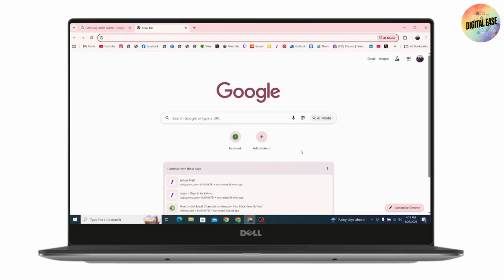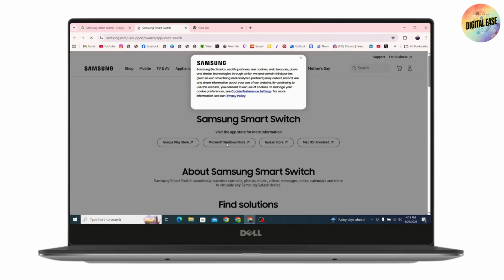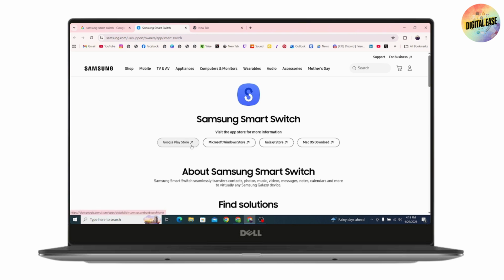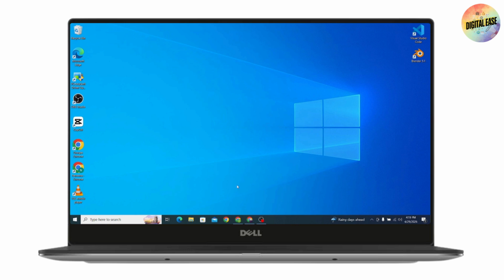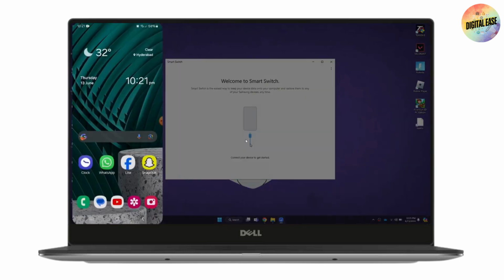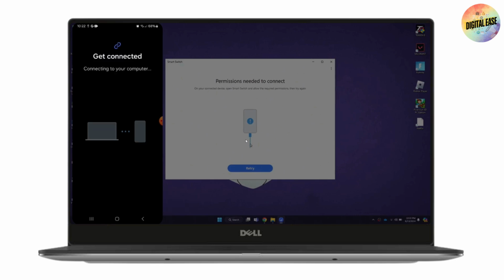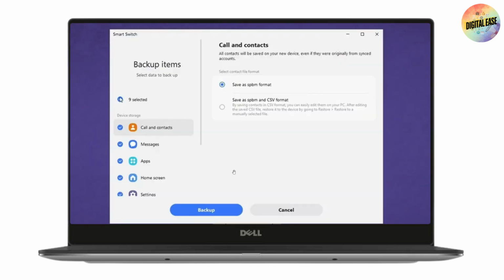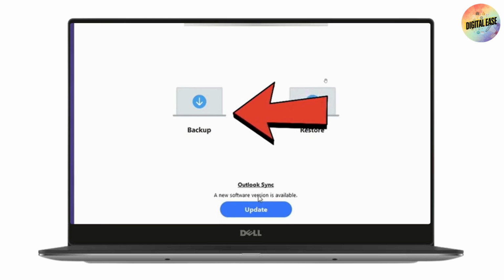How to back up Samsung Phone to PC & laptop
How to Backup Samsung Phone to PC & Laptop

Want to back up your Samsung phone to your PC or laptop safely and easily? This complete step-by-step tutorial shows you exactly how to back up all your Samsung data using the official Samsung Smart Switch software. Learn how to download and install Smart Switch from Samsung's official website, connect your Samsung device via USB, grant the necessary permissions, select your preferred data categories, and complete a full backup in just minutes. You can also use Smart Switch to restore your backed up data to any new Samsung device effortlessly. Perfect for anyone upgrading their Samsung phone or securing important data!

samsung phone backup, how to backup samsung phone, how to backup samsung phone to pc, samsung backup and restore, backup samsung phone to pc